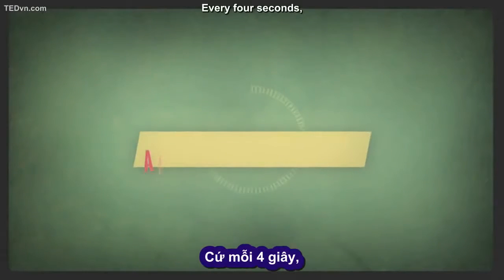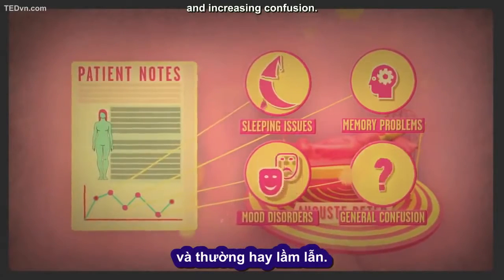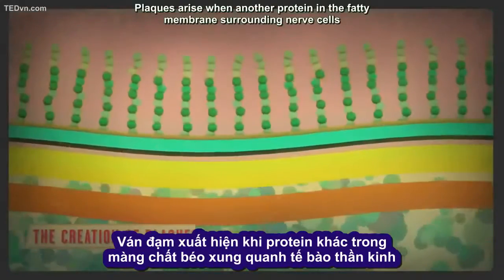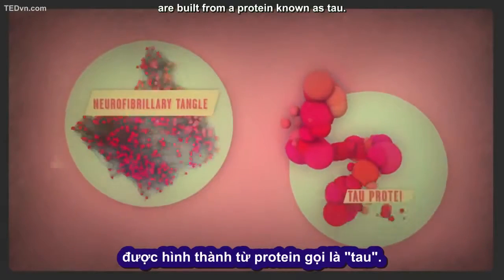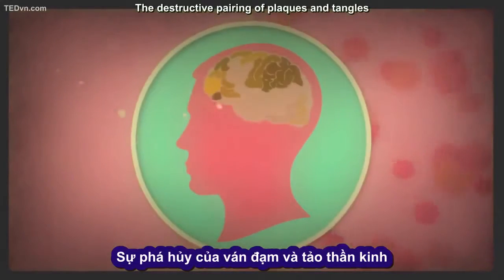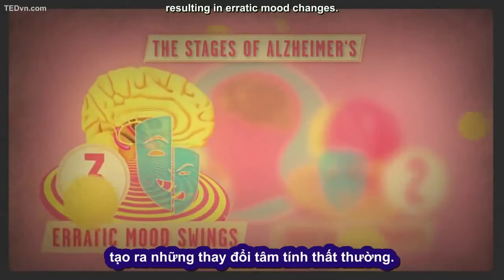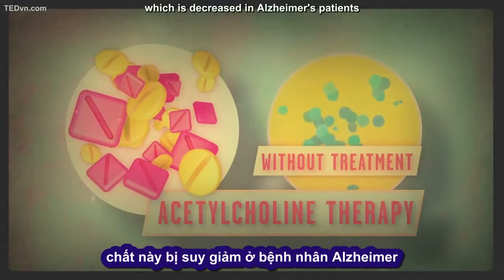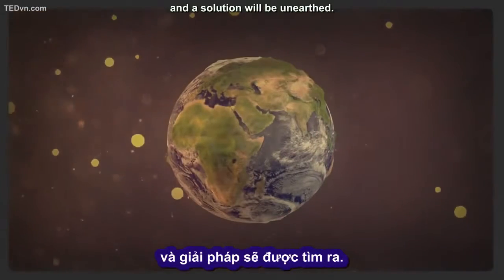[TED Ed Vietsub] Bệnh Alzheimer là gì? - Ivan Seah Yu Jun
Trích TED-Ed: "Alzheimer's disease is the most common cause of dementia, affecting over 40 million people worldwide. And though it was discovered over a century ago, scientists are still grappling for a cure. Ivan Seah Yu Jun describes how Alzheimer's affects the brain, shedding light on the different phases of this complicated, destructive disease."

Lesson by Ivan Seah Yu Jun, animation by STK Films.